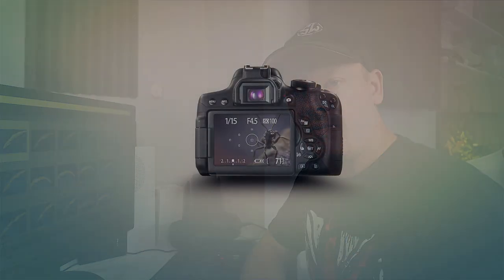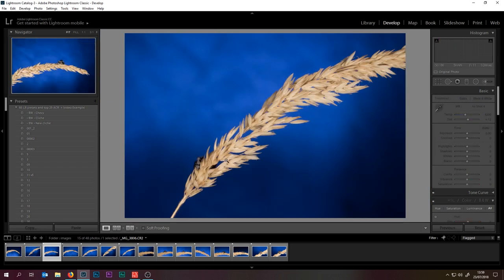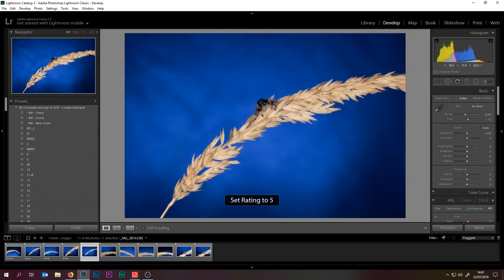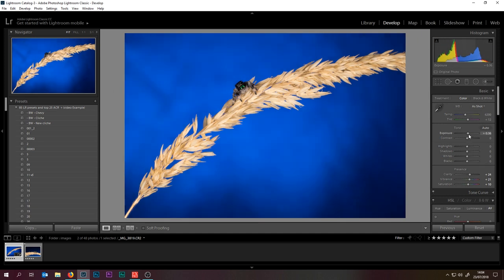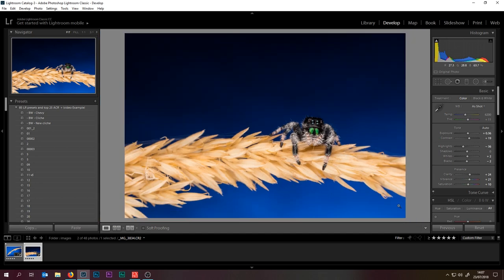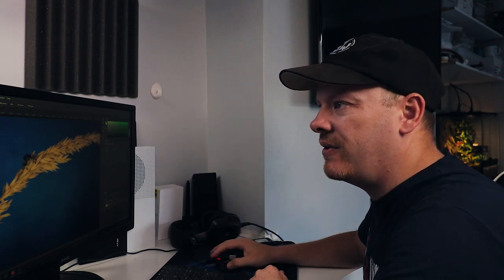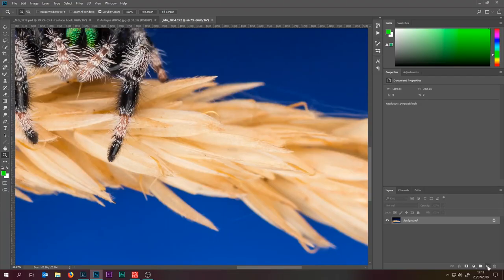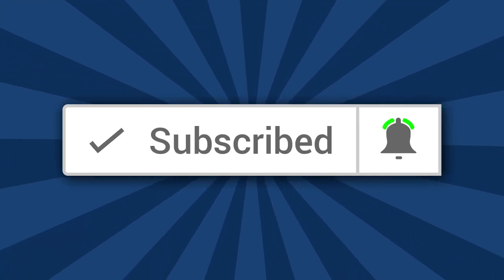Photographing baby regal jumping spiders part 2 - Editing the images.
Let’s edit the images from the last video 😊